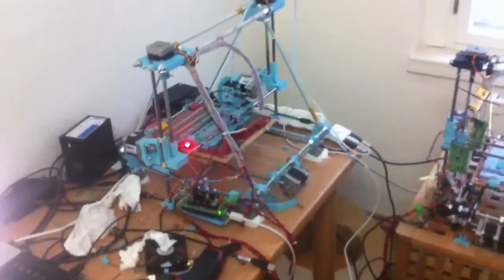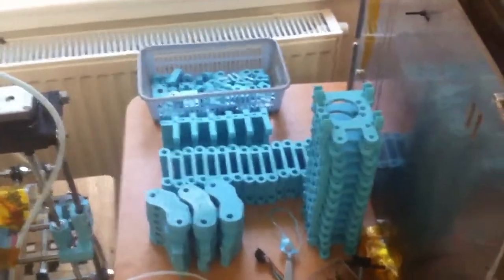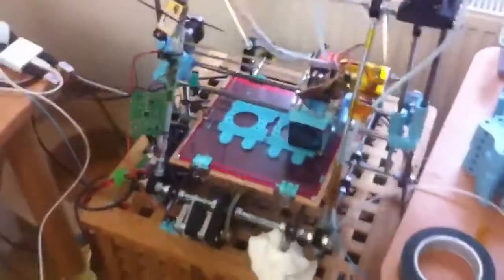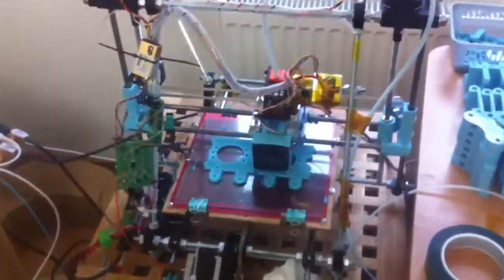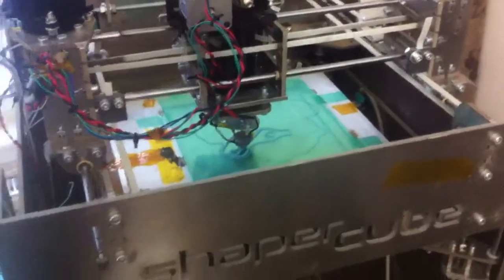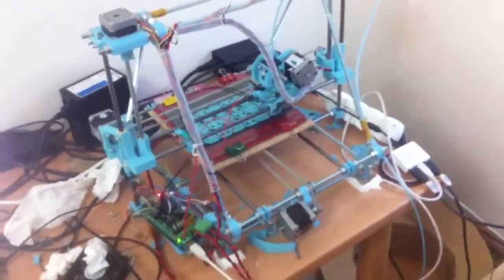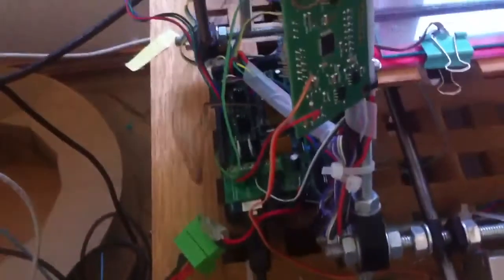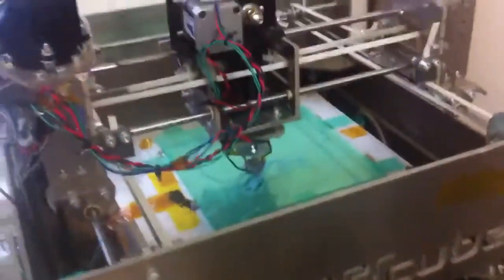All three printing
Two prusas and shapercube printing parts for build parties